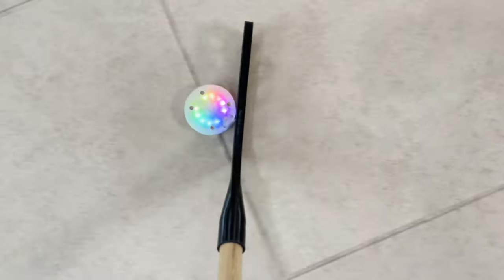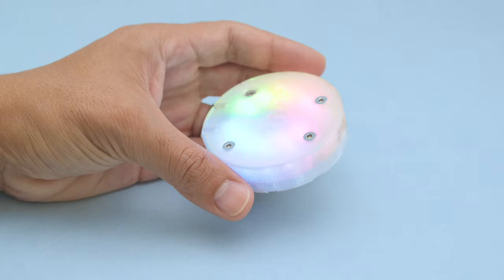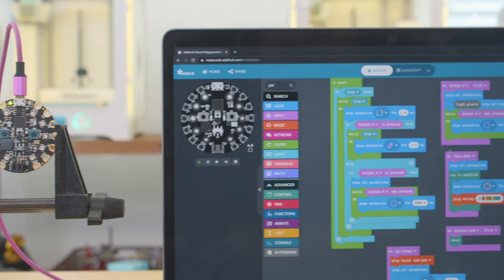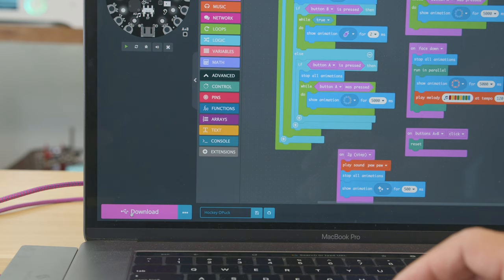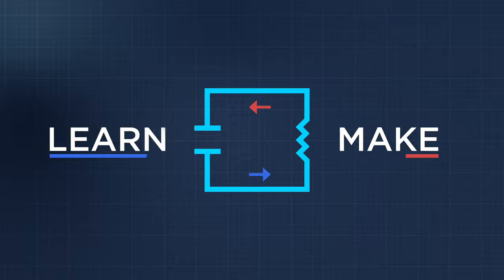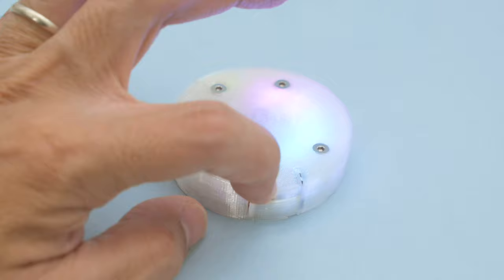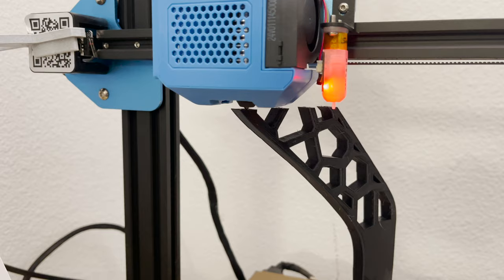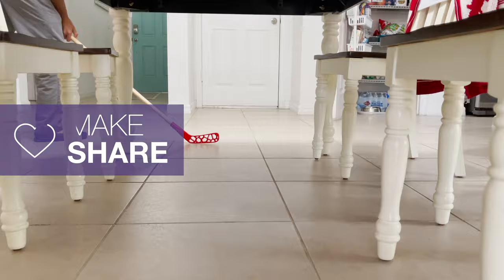LED Hockey Puck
Make a 3D printed LED hockey puck. It lights up and makes chips tunes based the Circuit Playground sensors!